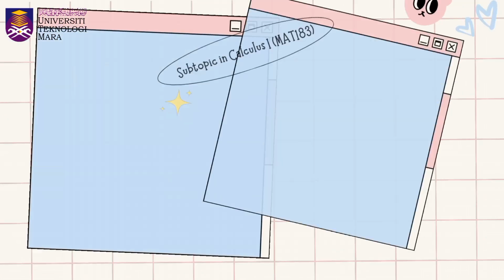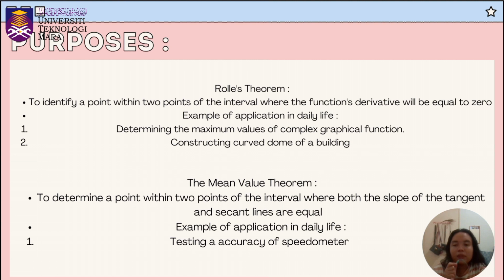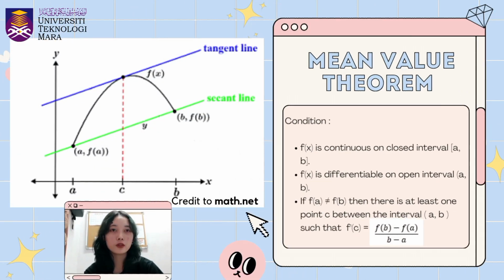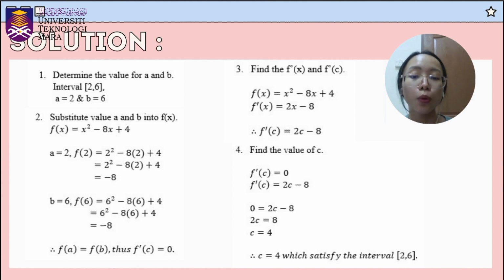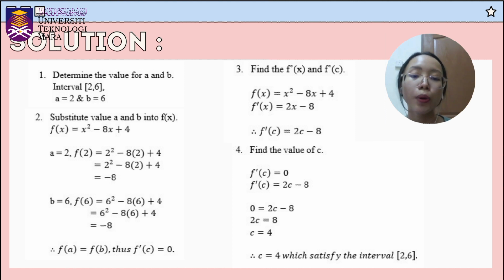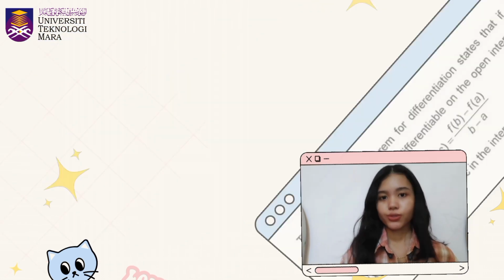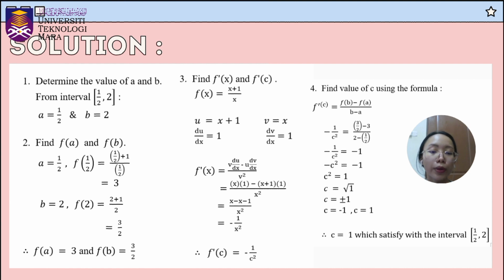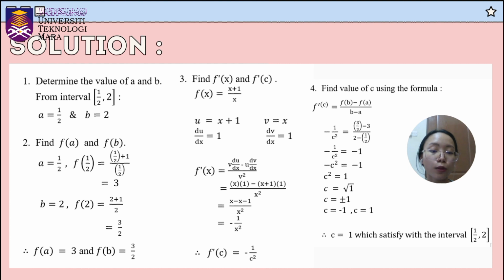MAT183 Video Presentation - Rolle's Theorem and Mean Value Theorem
MAT183 Video Presentation - AS120 GROUP 1